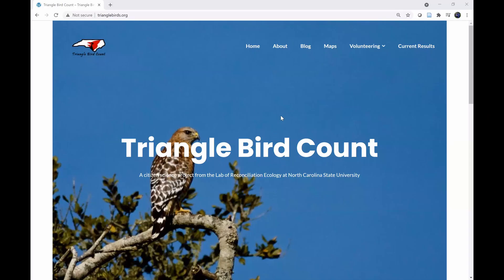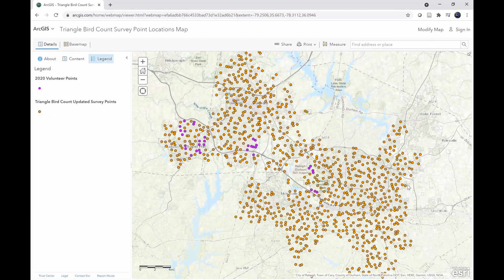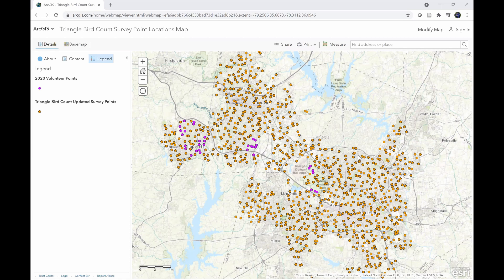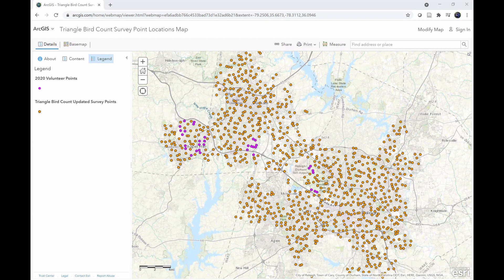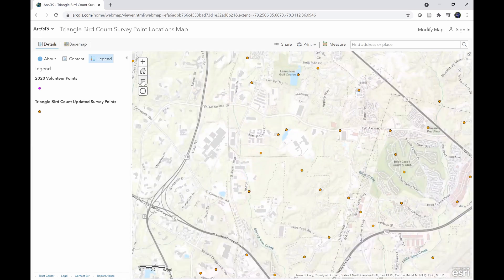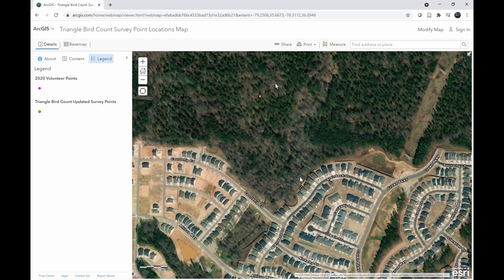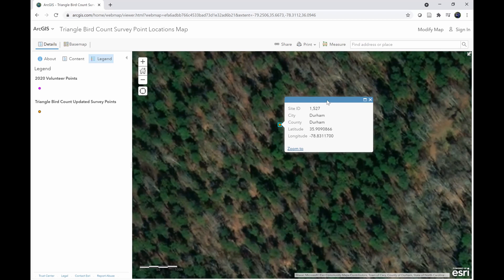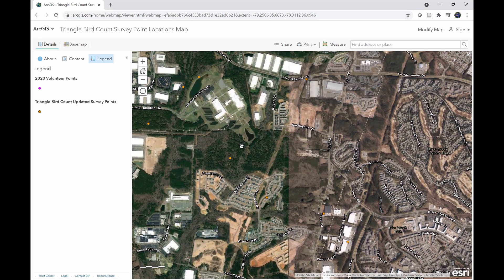Selecting your Survey Points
This video shows volunteers how to select their survey points in the Triangle Bird Count project.